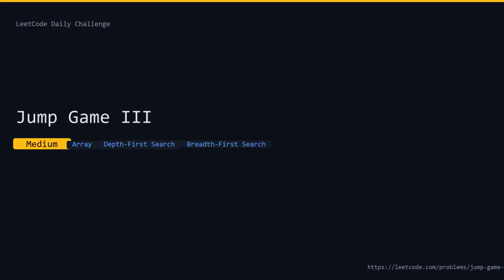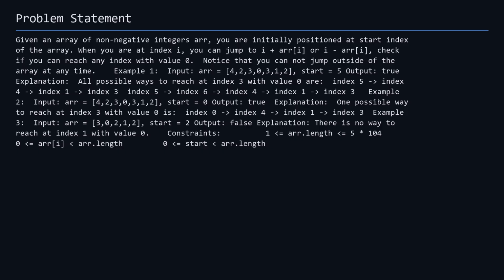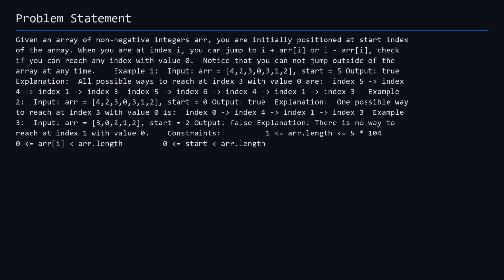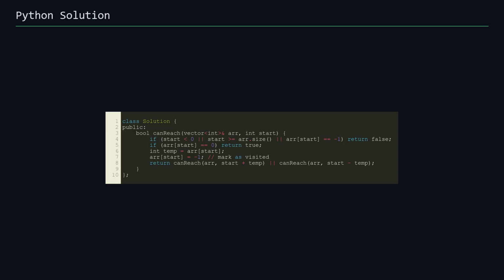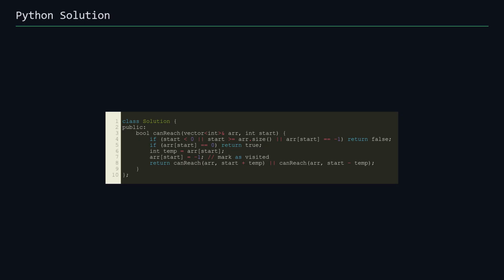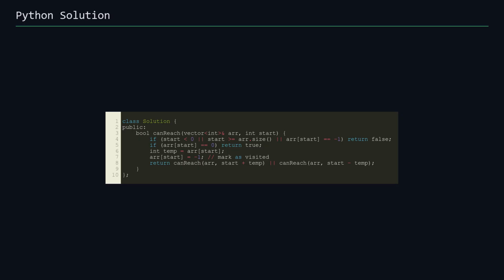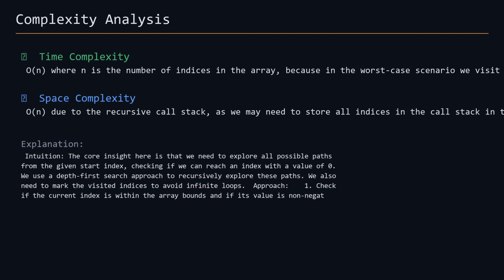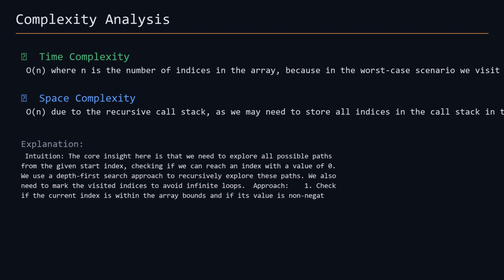LeetCode Daily 2026-05-17 | #1428 Jump Game III [Medium] | Python Solution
📌 Problem: Jump Game III
🏆 Difficulty: Medium
🏷️  Topics: Array | Depth-First Search | Breadth-First Search

📖 In this video:
• Problem walkthrough
• Intuition & approach
• Python solution with explanation

💡 Solution Summary
* Intuition: The core insight here is that we need to explore all possible paths from the given start index, checking if we can reach an index with a value of 0. We use a depth-first search approach to recursively explore these paths. We also need to mark the visited indices to avoid infinite loops.
* Approach:
  1. Check if the current index is within the array bounds and if its value is non-negative.
  2. If the current index has a value of 0, return true as we've reached our goal.
  3. Mark the current index as visited by setting its value to -1.
  4. Recursively explore the paths by jumpi